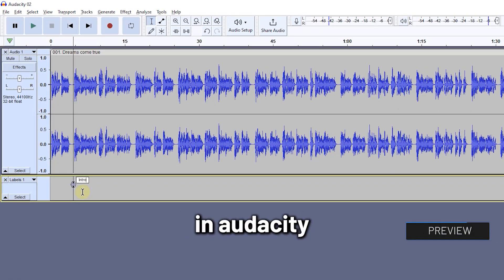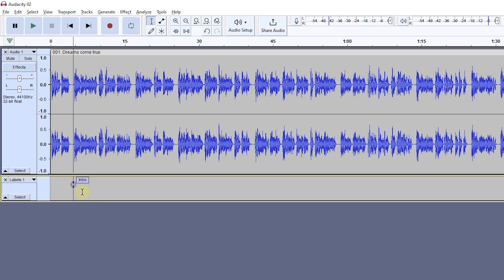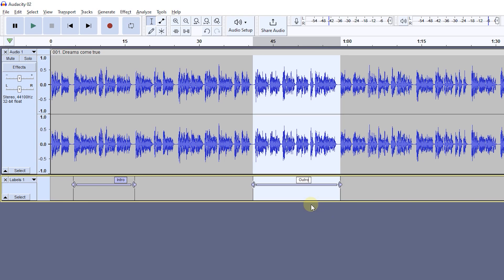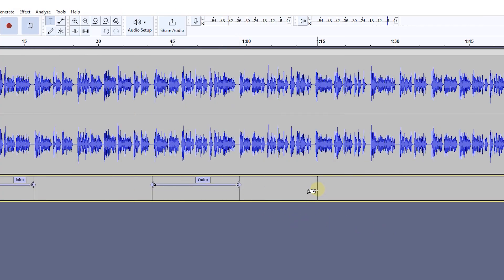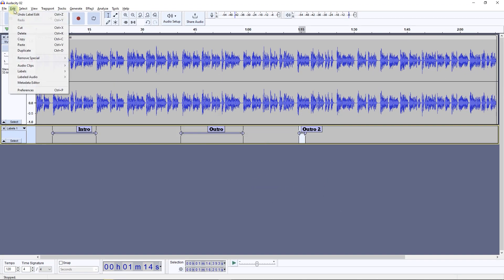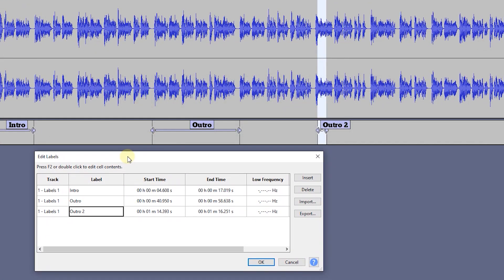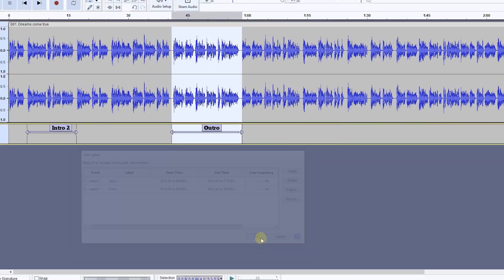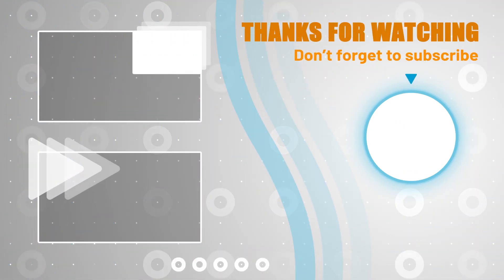How to Add LABELS in Audacity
Learn how to easily add labels in Audacity. Follow these simple steps to create and manage labels for your audio recordings.

How to Add LABELS in Audacity Chapters:
00:00 add label
00:12 add duration label
00:30 change labels font and size
00:45 edit and delete labels

Adding labels in Audacity is a simple and fast process that can be done in just a minute. To begin, import your audio file into Audacity. Once your audio is loaded, navigate to the desired location where you want to add a label. Using the keyboard shortcut "ctrl + b", you can easily create a label track and add a new label. Simply type in the desired label text.

If you want to specify the duration of a segment, you can easily do so by dragging the start or end handle and adding the desired duration. To create a duration label for a specific selection, select that part of the audio and press "ctrl + b". To make the process even faster, you can enable the "typing creates new labels" option by going to the Edit menu, then Labels, and selecting the option. This allows you to click anywhere on the label track and start typing to instantly create a new label.

To further customize the appearance of your labels, you can change the font and size. Simply click on the label track dropdown menu, select "font" and adjust the font family and size according to your preference. To manage your labels more efficiently, you can use the Label Editor feature. From the Edit menu, select Labels and then Label Editor. In the Label Editor, you can easily select specific parts of the audio by clicking on the labels. Double-clicking on a label text allows you to edit it. To delete a label, select it and click on the delete button, then confirm your choice by clicking "ok". If you wish to delete all labels at once, simply click on the close button next to the track name to delete the entire label track.